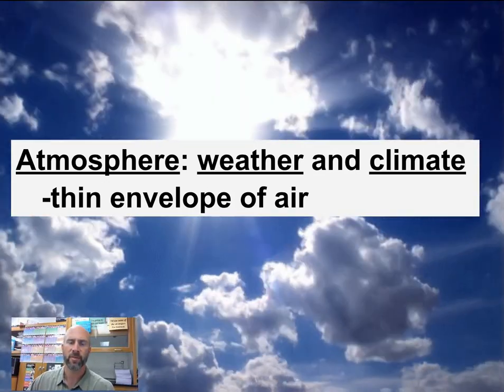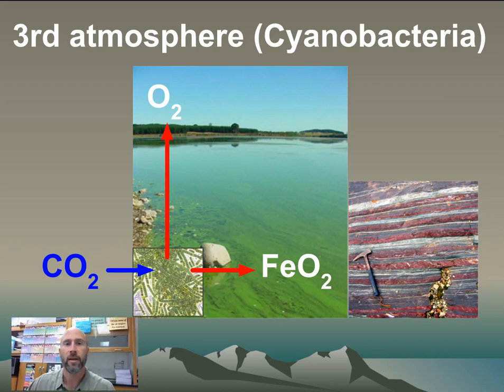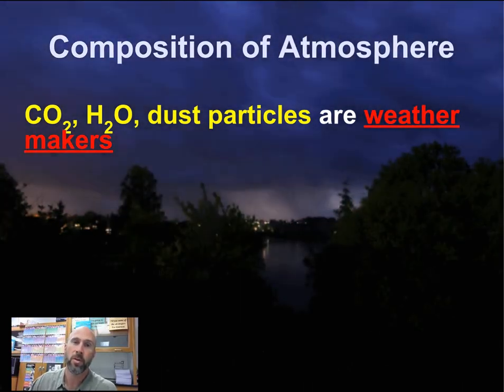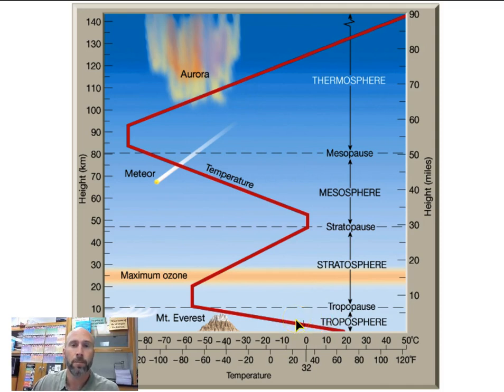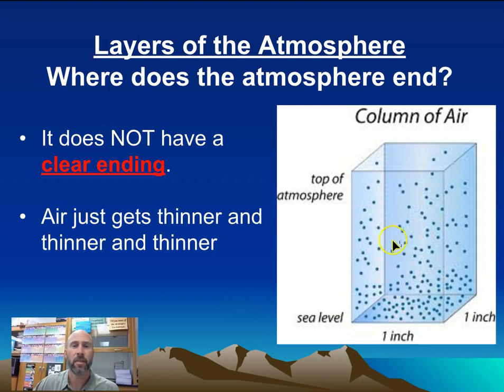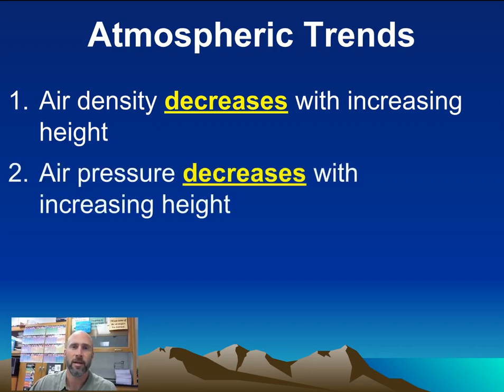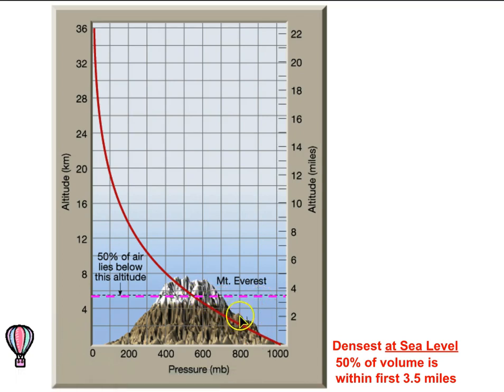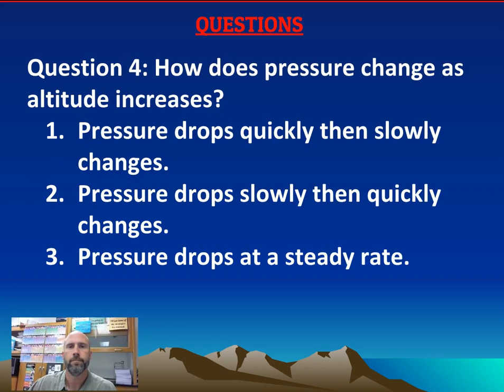Geology Unit 2 - Notes 2: Structure of the Atmosphere EDUCATIONAL